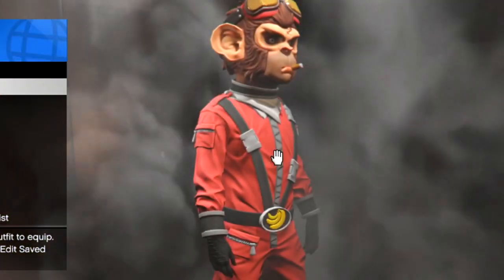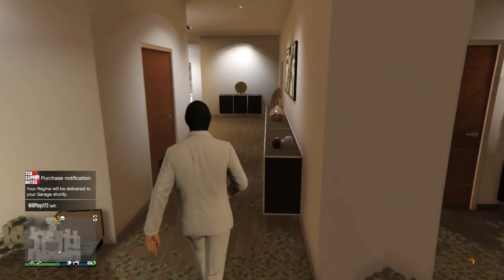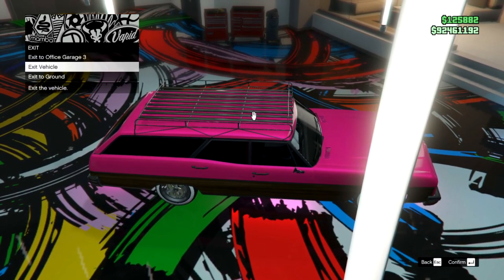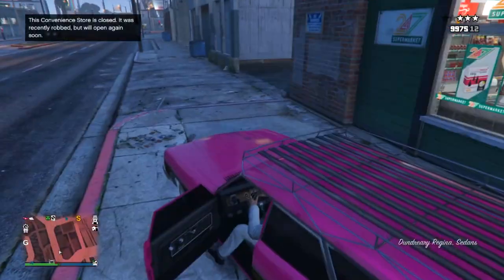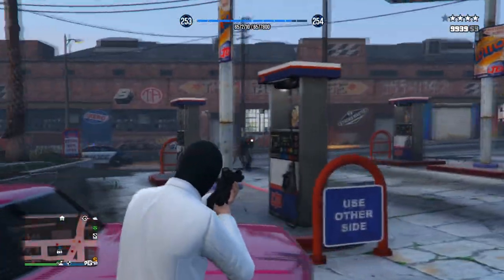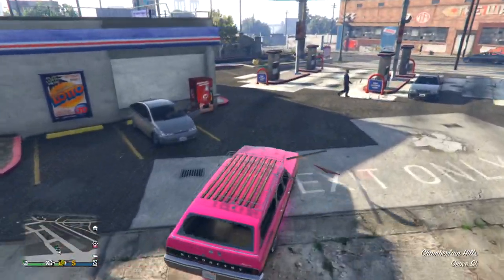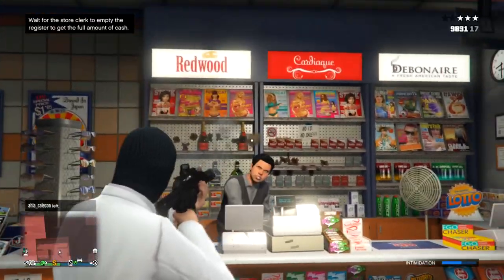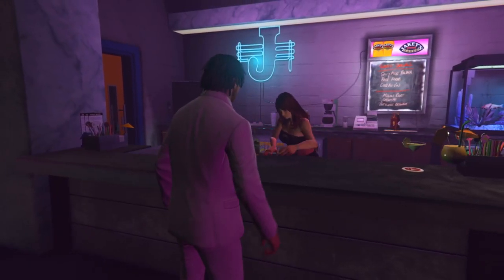Can You Rob Every Store In GTA Online With The Worst Car Without Dying?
COPYRIGHT:
I am not encouraging modding or cheating in this video. It is purely for educational purposes only. to companies including but not limited to Rockstar, and Take Two this is a  copyright disclaimer Under Section 107 of the Copyright Act 1976, allowance is made for "fair use" for purposes such as criticism, comment, news reporting, teaching, scholarship, and research. Non-profit, educational or personal use tips the balance in favor of fair use. [If for any legal reason this video needs to be removed please email me at Today I tried using the worst/slowest car in the game and tried to rob every store by myself! It didn't go well

Discord FAN SERVER (IT"S LIT) 💛#24 RIP